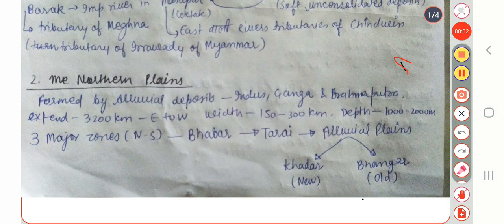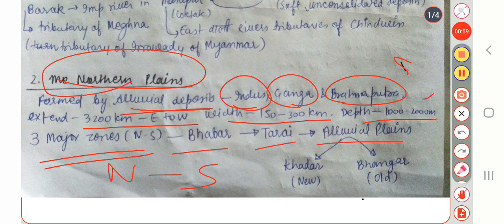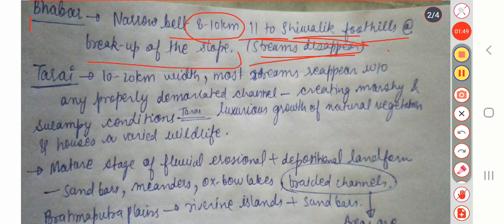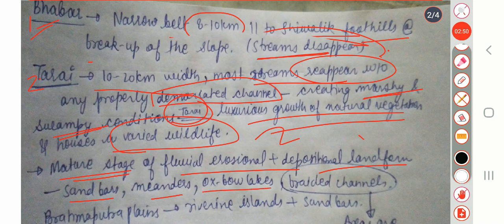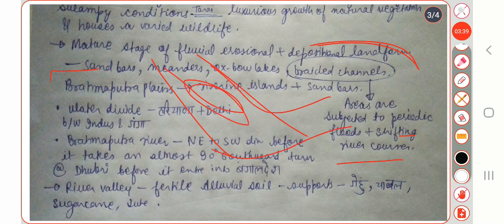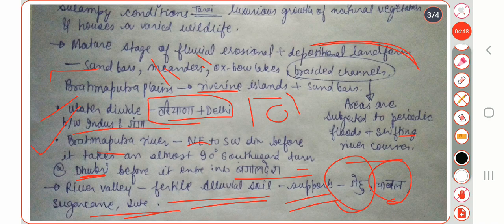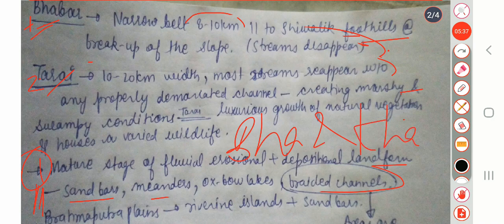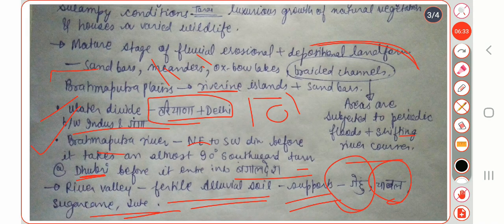northernplains of india